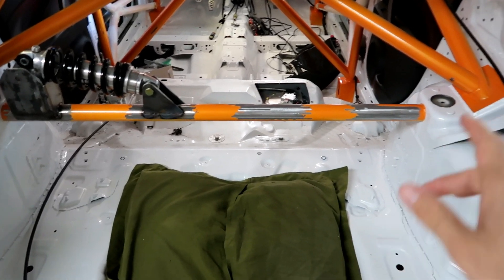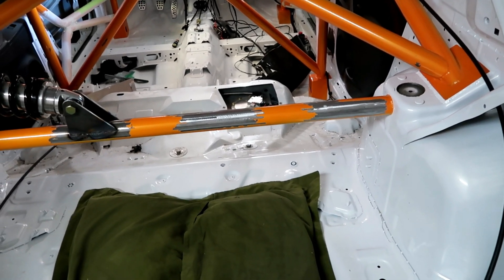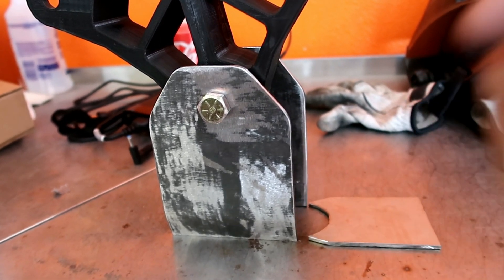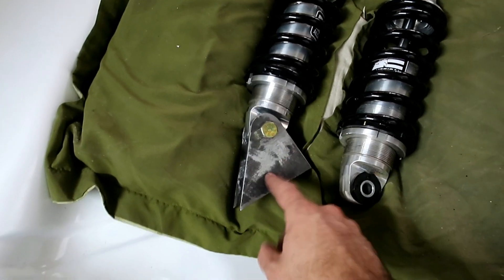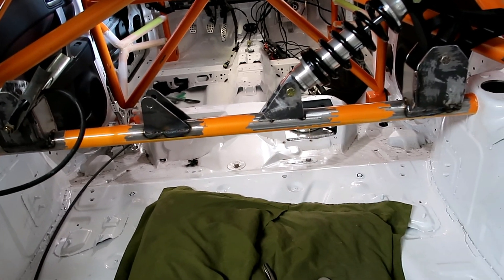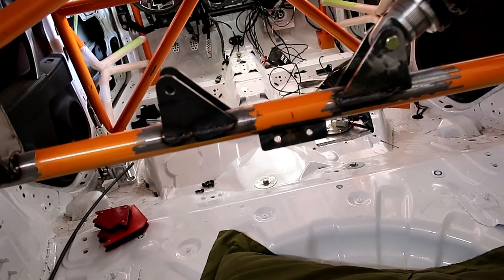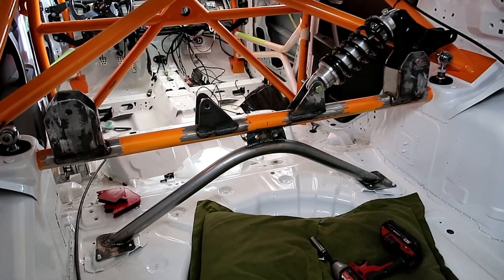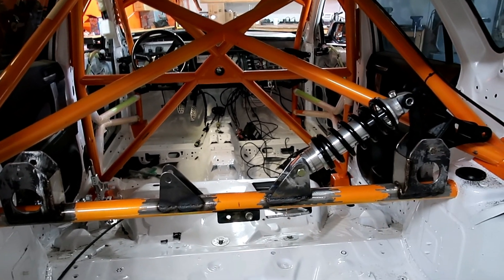Custom Cantilever Suspension - Mazdaspeed3 Part 1 (Episode 56)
On this episode I tackled the rear suspension and turn it into a Cantilever Suspension. This is done when space is a problem. Hope you like this one!